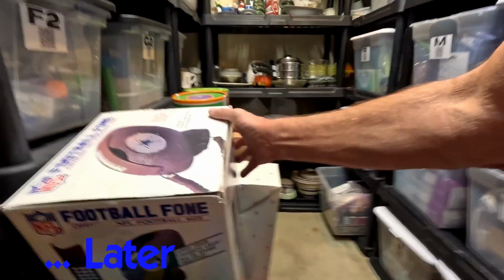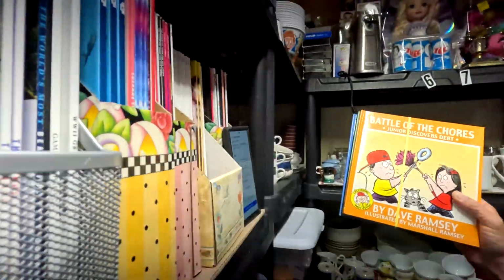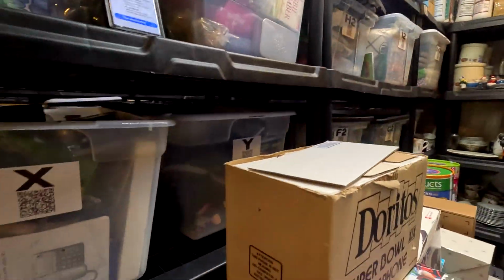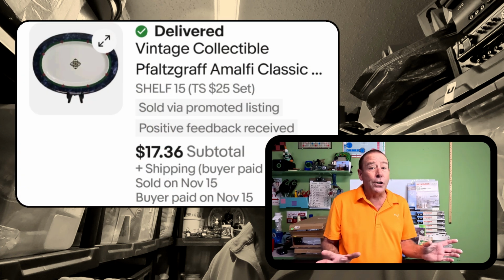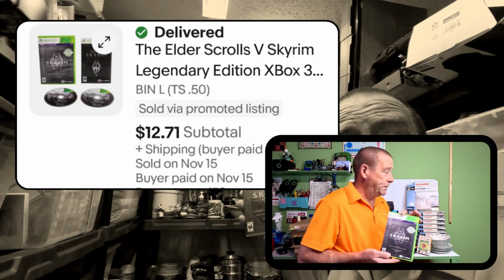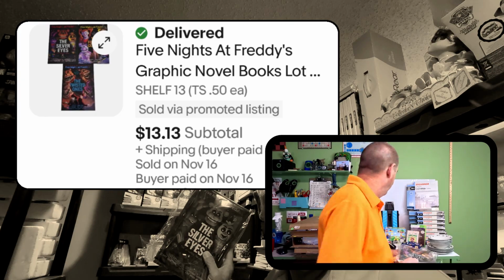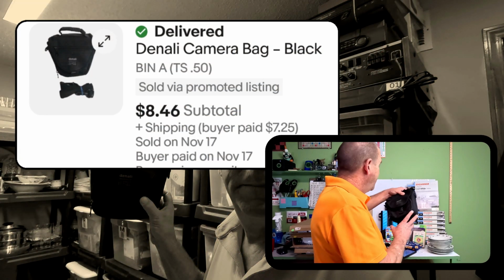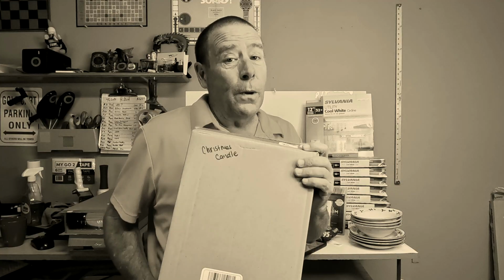$1200 in 2 days Selling Thrift Store items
I made $1200 in 2 days Selling Thrift Store items on eBay. What sold. Reselling on eBay and making extra money part-time going to thrift stores, garage sales, HiBid.com and RA (Retail Arbitrage)!

Dry Erase Sticker for Wall
36 rolls of tape
Box Reducer/Sizer